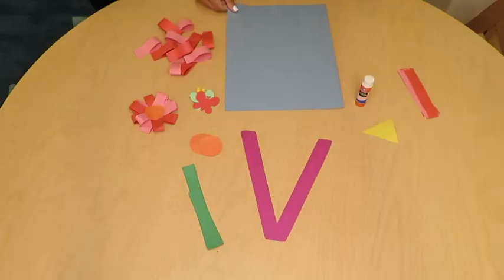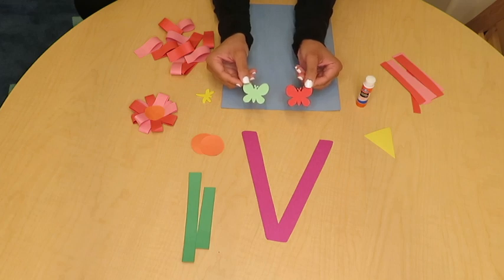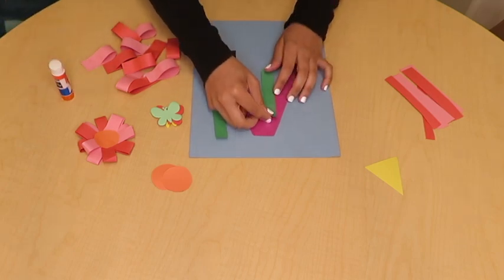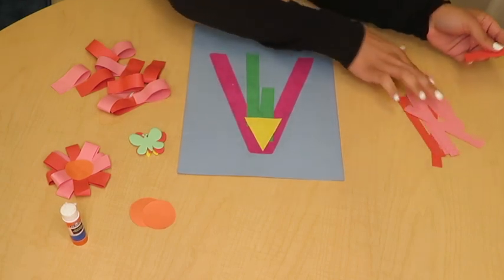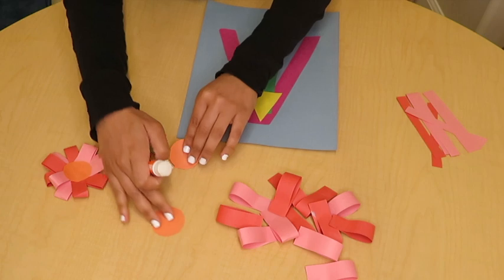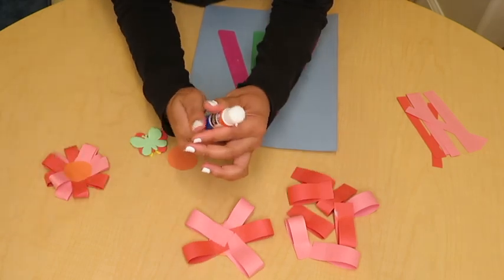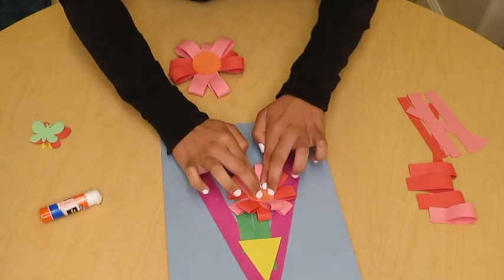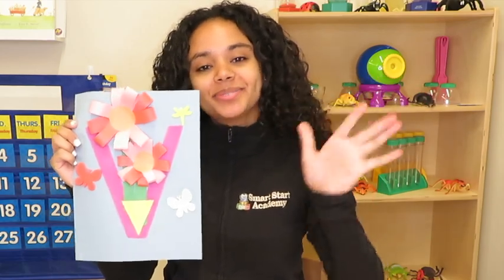V is for Vase! Craft Activity with Ms.Jasmine (3-4 years old)